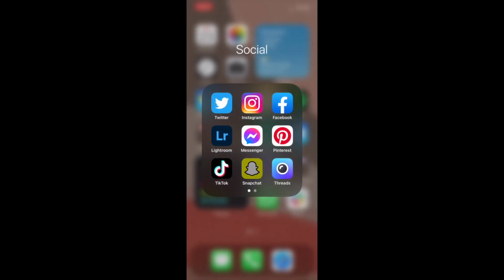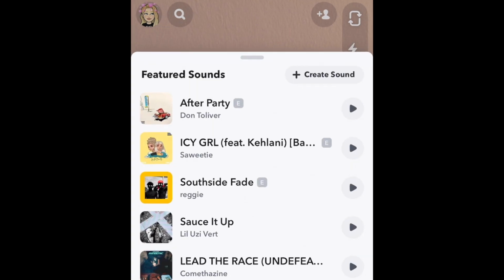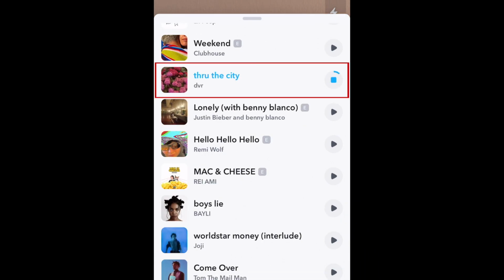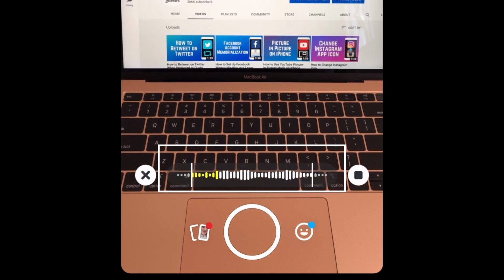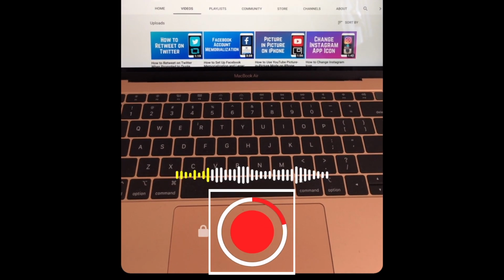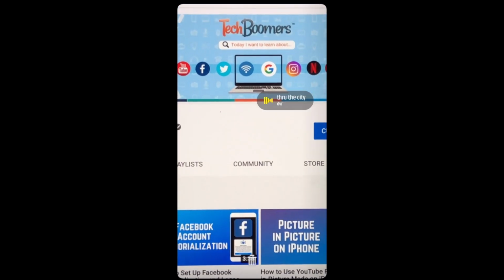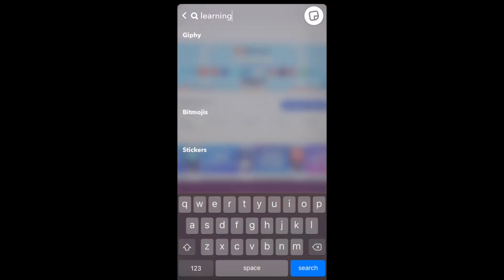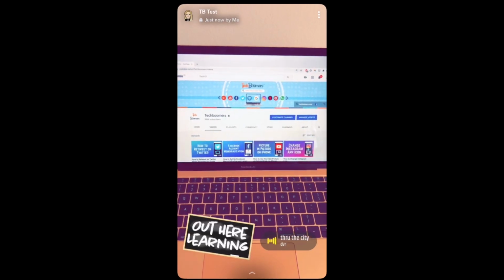How to Use Snapchat Music - Add Music to Your Snaps!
With the addition of the new Music feature on Snapchat, you can now add songs to your snaps! Watch this video to learn how to use Snapchat Music.

To begin, open Snapchat and go to your camera. To select a song to use for your snap, tap the music icon in the top right corner. Now, scroll through the featured sounds to find one you want to use. Tap the play button beside a song name to listen to a preview of it. Tap the name of the sound you want to use. You’ll then see a soundwave slider appear towards the bottom of your screen. Slide this bar sideways to adjust which part of the song you want to use. Tap the play button to hear a preview of your selected section. When you’re ready, go ahead and snap a photo or video. Similar to how music works on Instagram stories, a sticker will appear on your snap showing the song information. You can place this sticker wherever you’d like on your snap. If you remove this sticker, the sound will be removed with it. When you’re done adding filters, stickers and text to your snap, go ahead and send it to a friend or post it on your story.